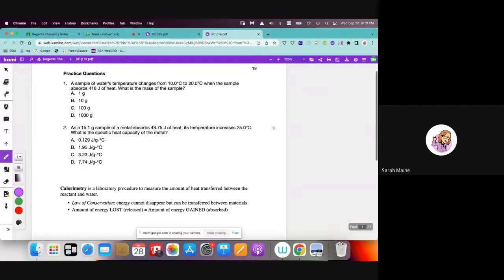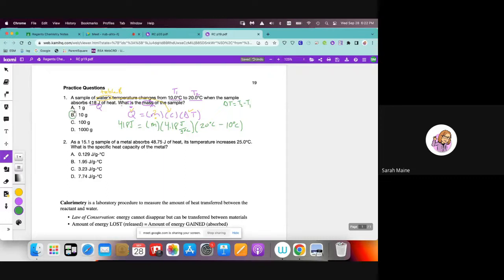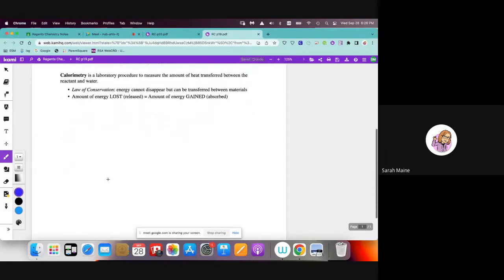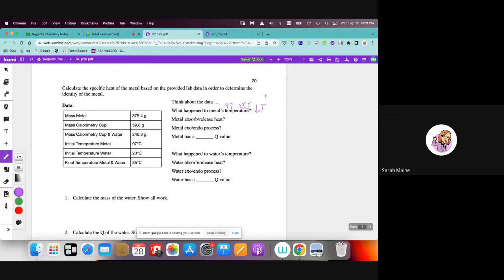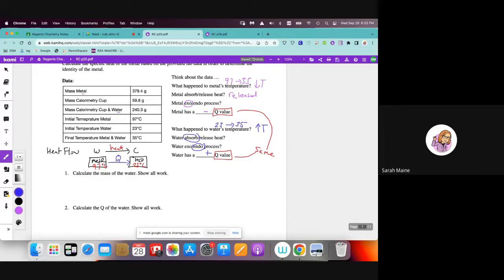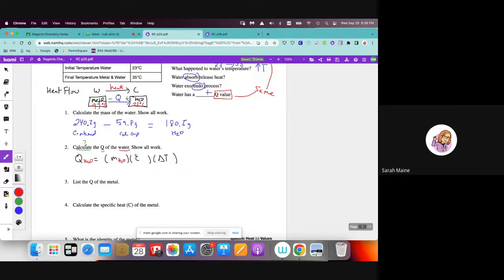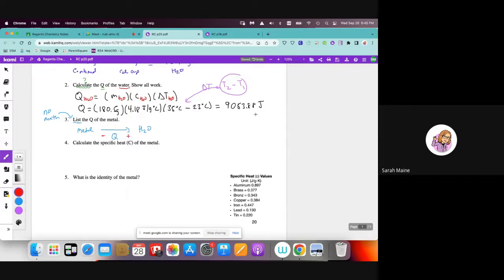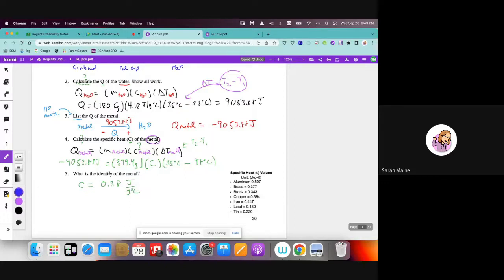2023 RC P19 20 Energy